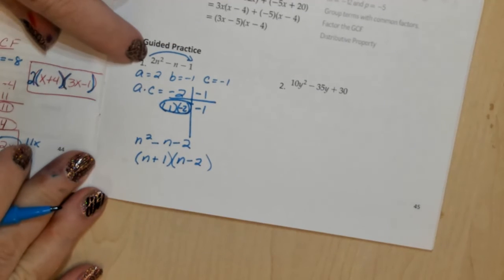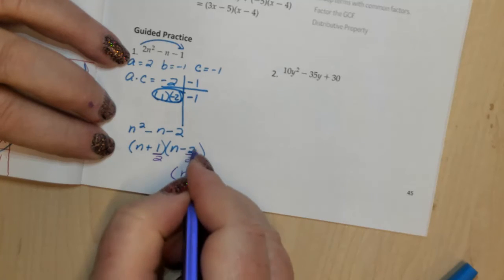6.10 Factoring pg. 45 Guided Practice #1